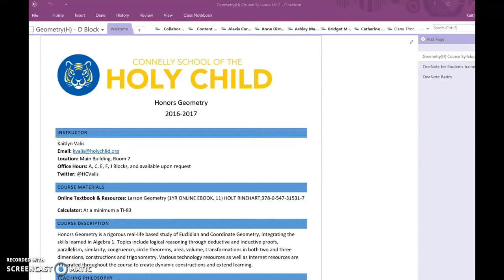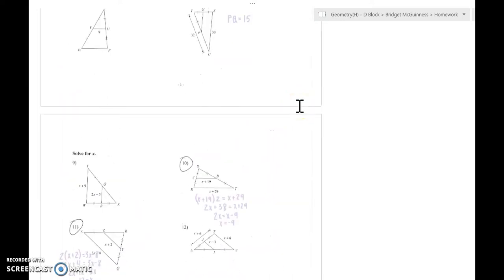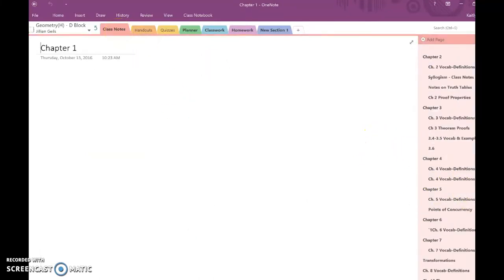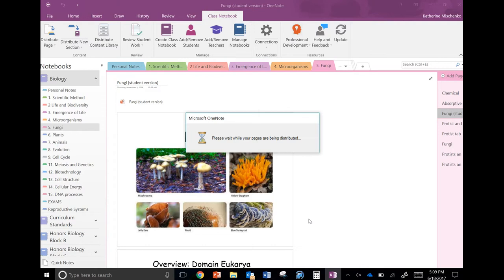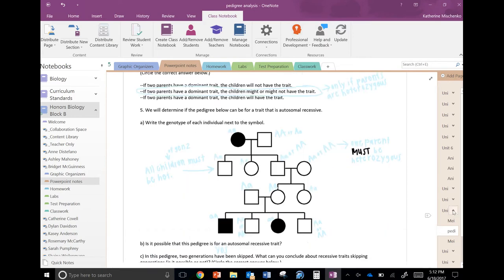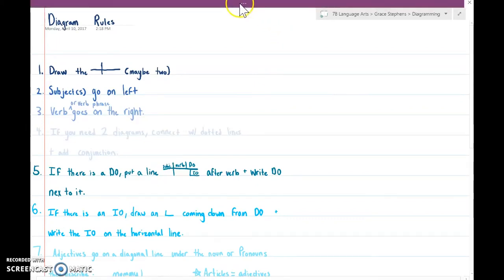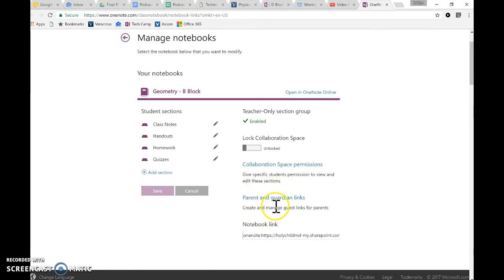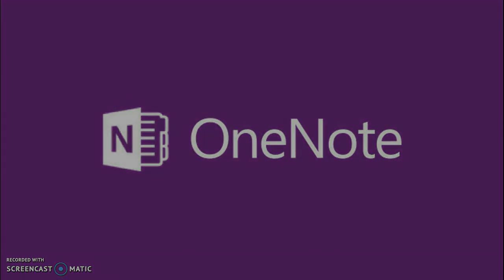OneNote Class Notebook